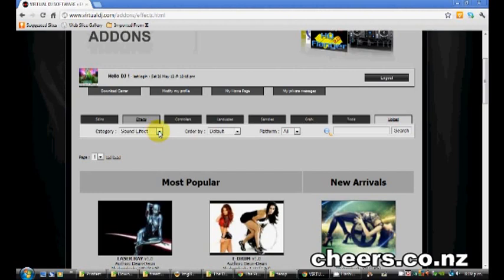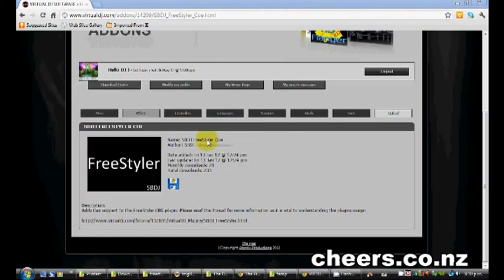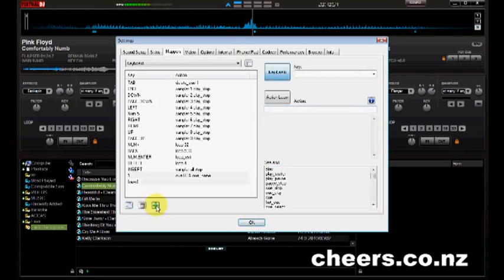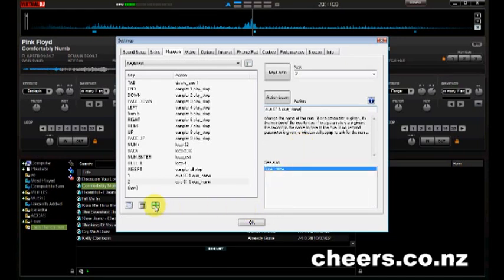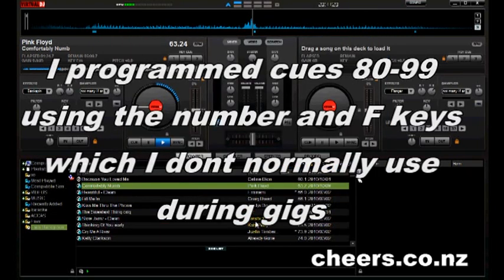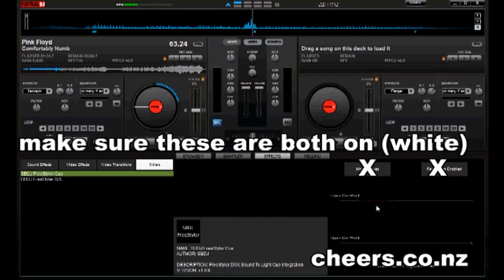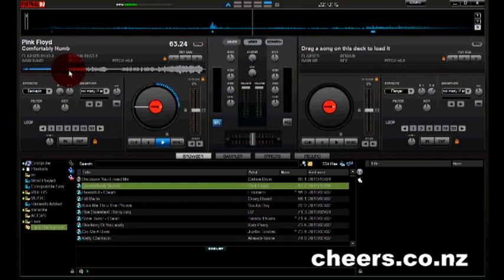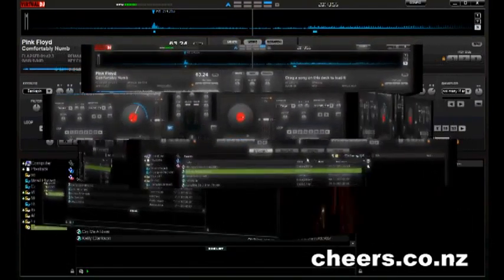Control DMX dj lights using cue points in VirtualDJ and SBDJ plugin